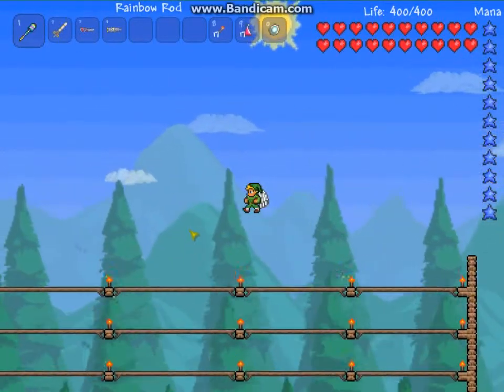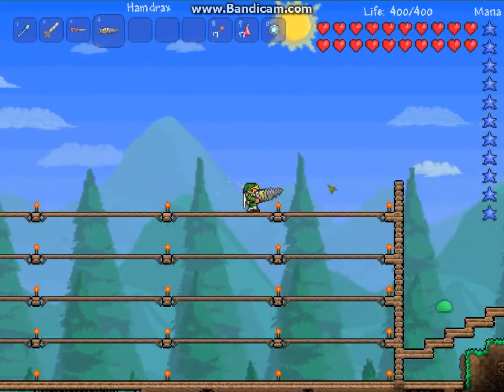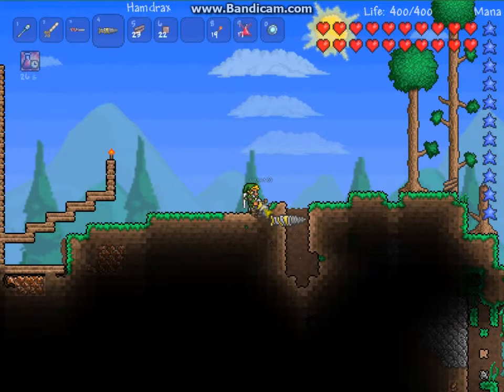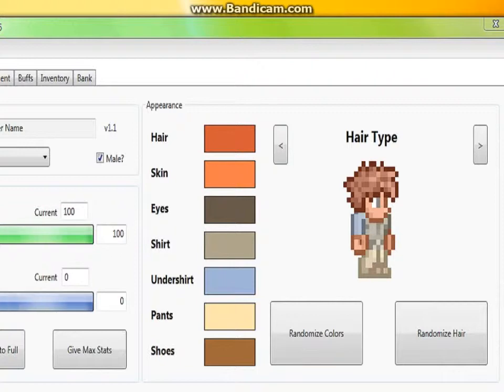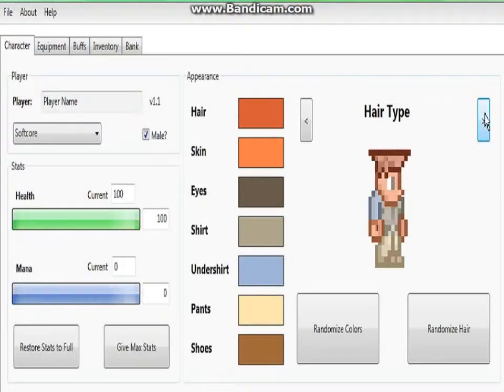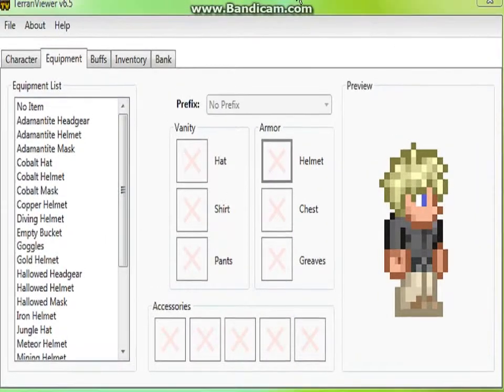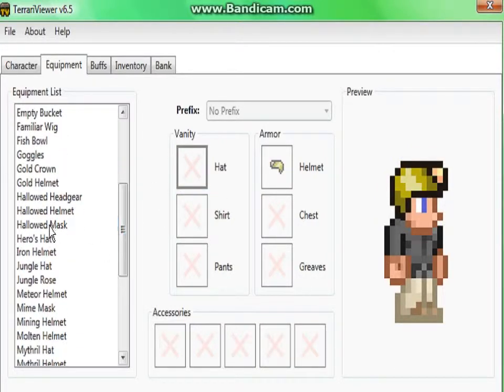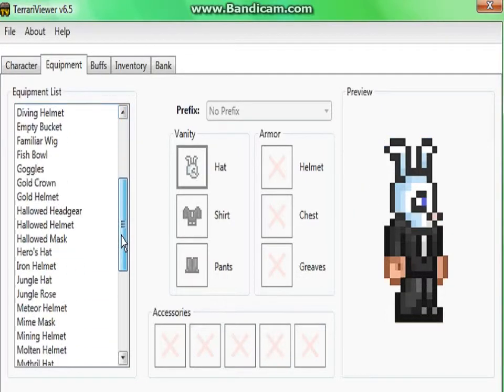Terraria Form/Terraria Mods how to